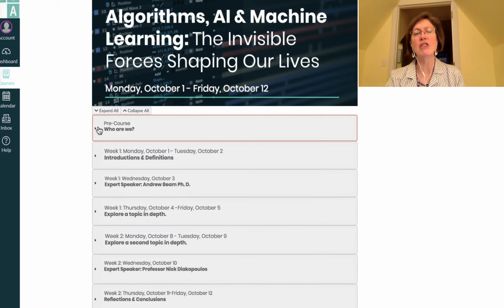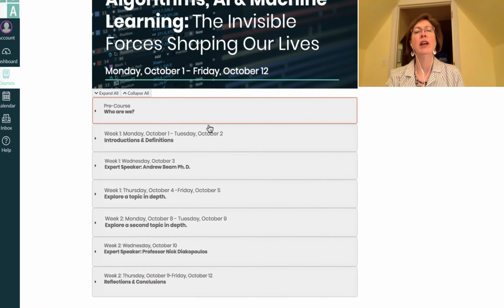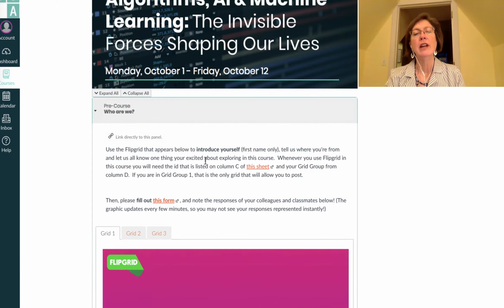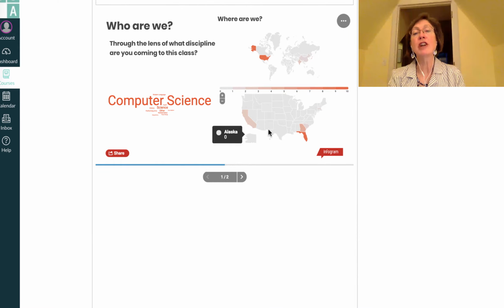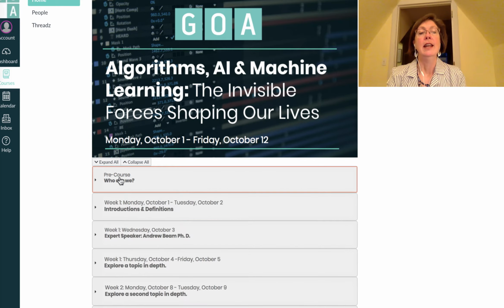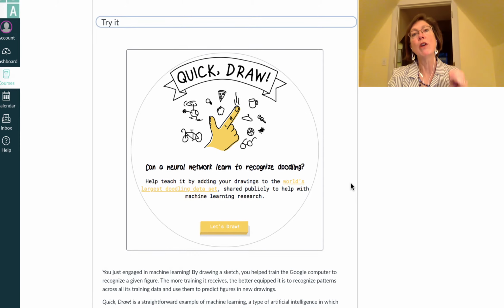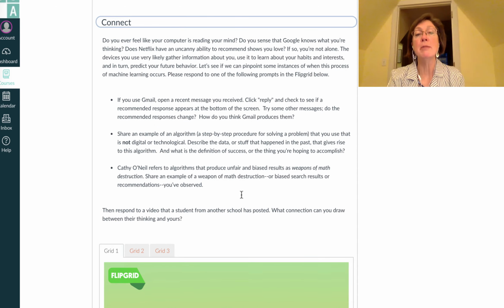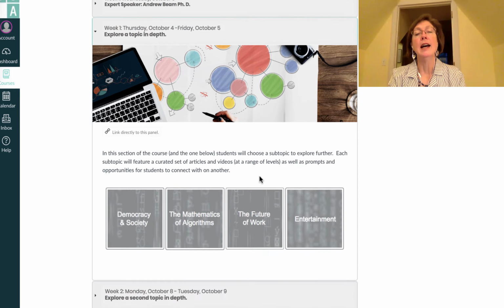Algorithms course tour